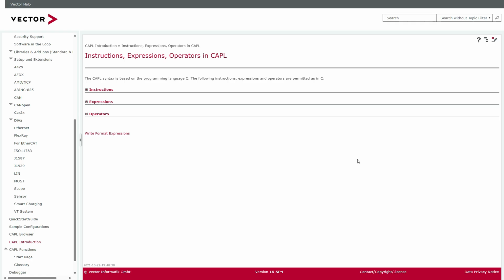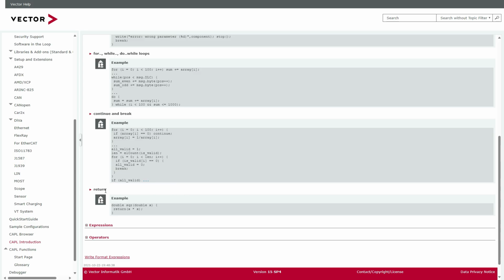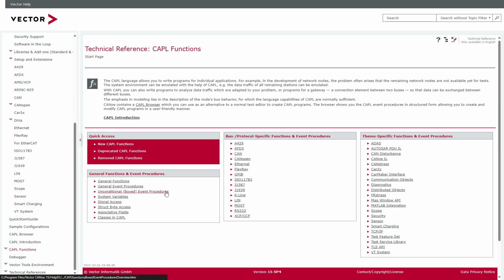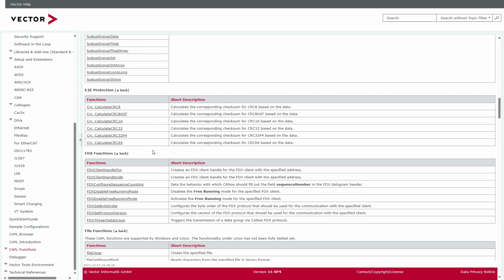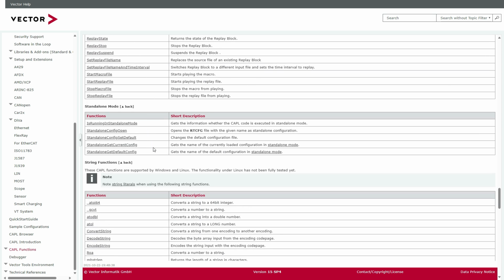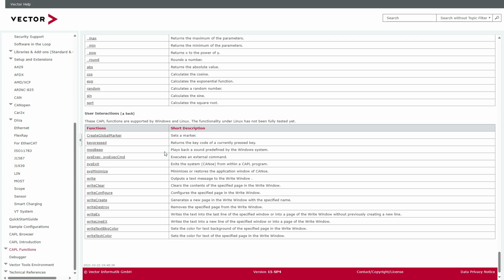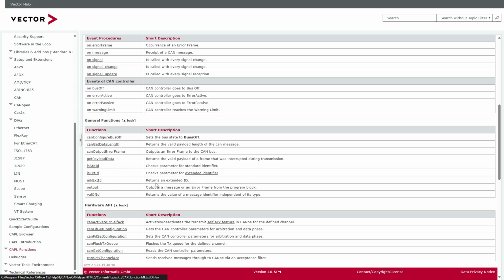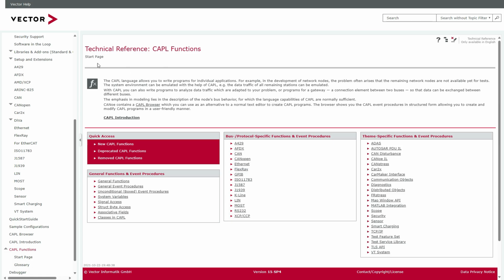03 CAPL Functions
An overview on Operators and instructions. An overview of CAPL generic function library.